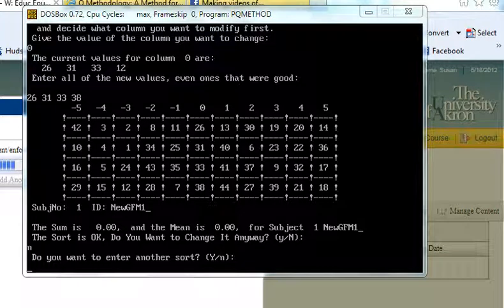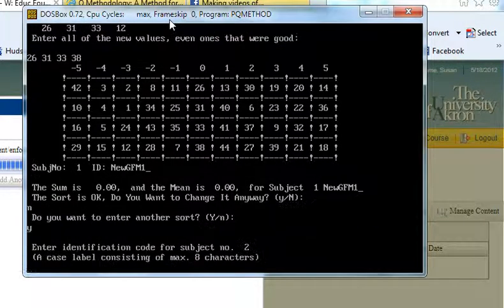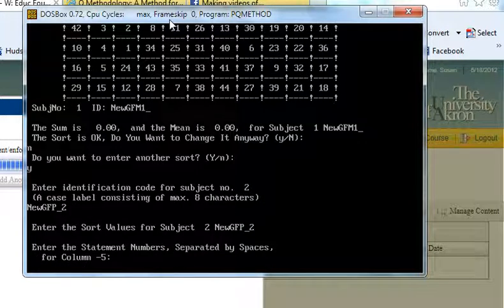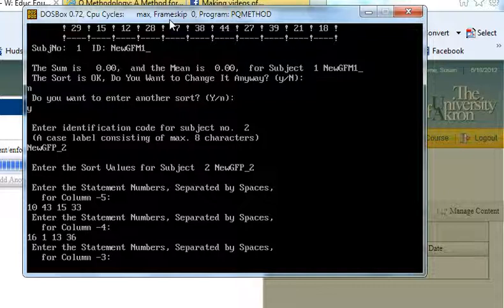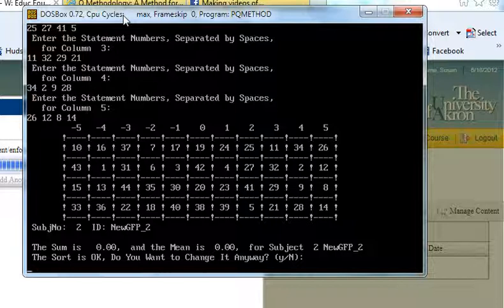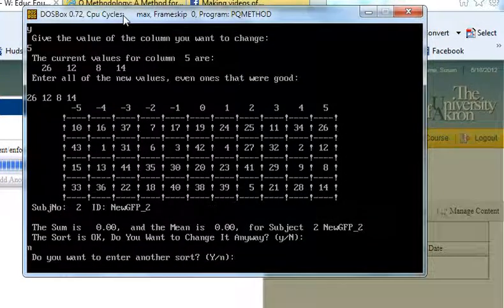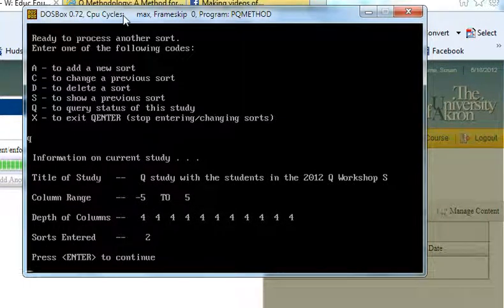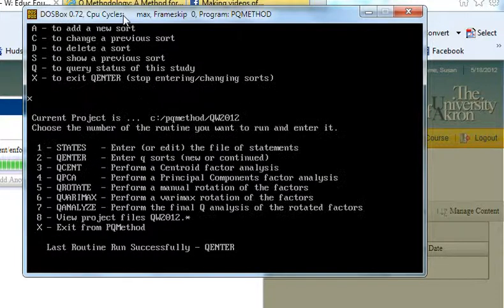Video 7 Entering Sorts Part 3 PQMethod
Third set of videos related to entering the Q sorts into PQMethod.